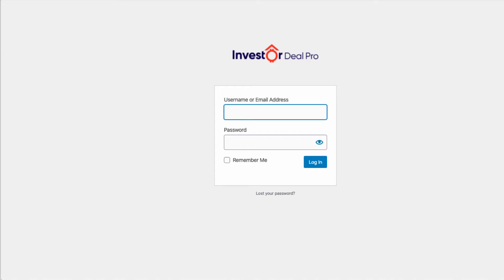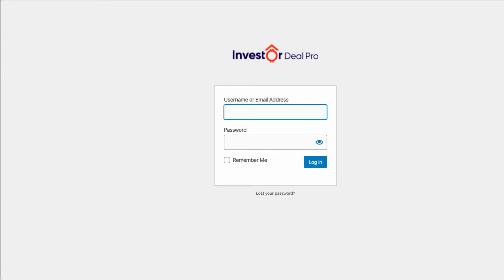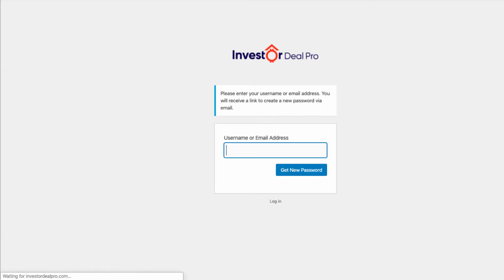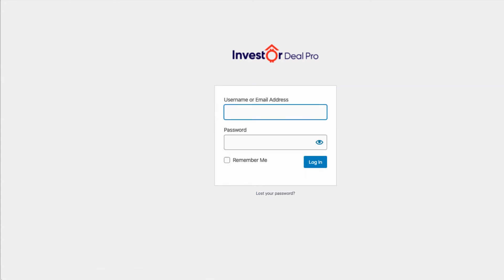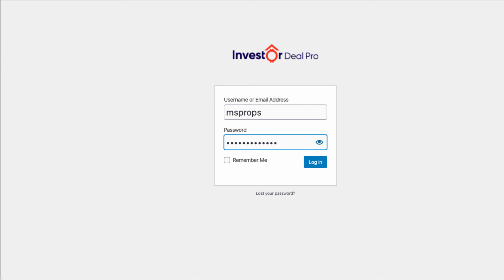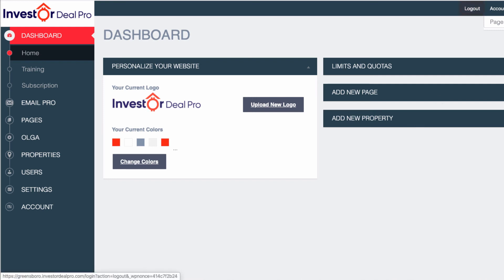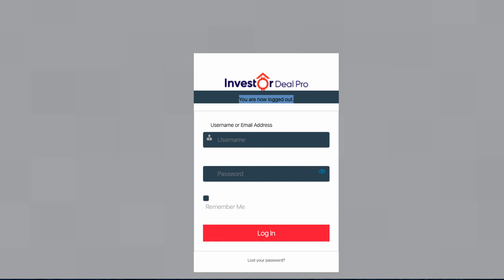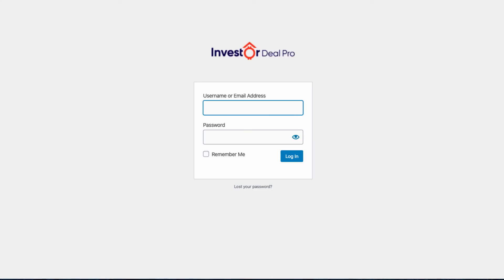[Investor Deal Pro] How to Log into Your Account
Watch this video to see how to log into your Investor Deal Pro account.